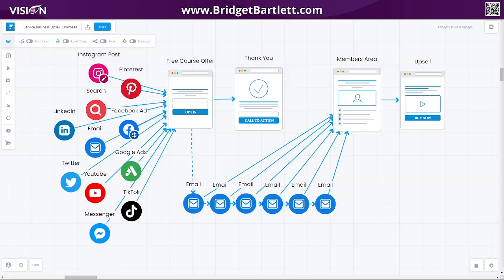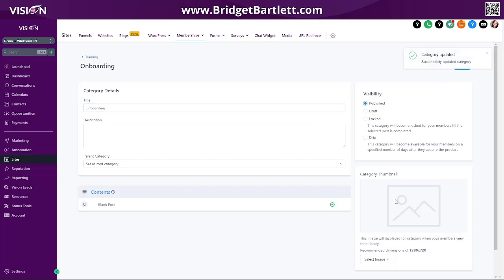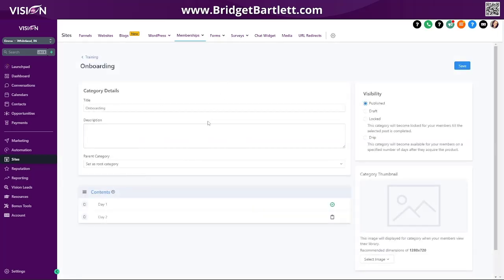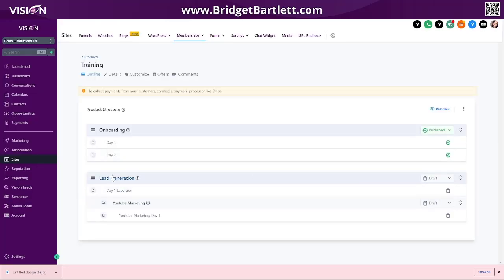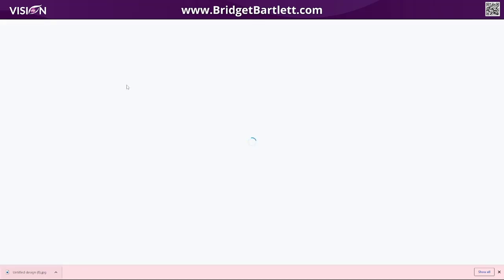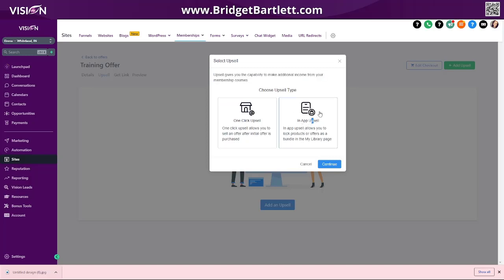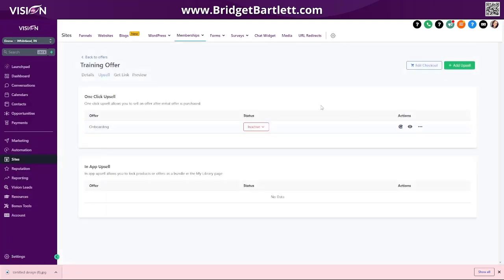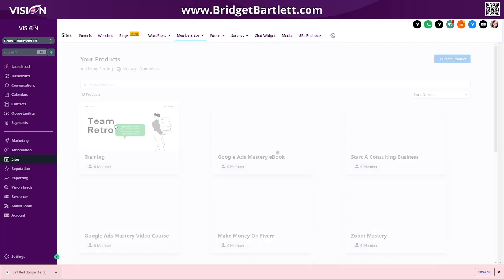How to Create a Course in HighLevel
Learn how to build a course inside HighLevel.

In this training, I show you how to build a free course inside HighLevel. This is part two of my course funnel series. In part one, I covered the sales funnel and the thank you page. Today we build the actual course.

I walk through setting up your membership area inside HighLevel. You will learn how to create categories and posts, and how to organize your course into modules. I show you how to lock content until a certain lesson is finished, and how to drip content over a set number of days so members get access over time.

I also cover cover images, using Canva to create the right size graphics, and how to publish your modules so your members can actually see them. Then I show you how to style your course with the classic or New York layout, and how to save your own theme so you do not have to set it up every single time.

Next, I explain offers. An offer is how you bundle products together and decide what each member gets access to. I also show you the difference between a one click upsell and an in app upsell, so you can decide the best way to sell more after someone joins your free course.

Finally, I walk through building a simple upsell page with a calendar booking link, so people can book a private coaching call after they finish the free course.

💬 Drop a comment: Have you tried building a course inside HighLevel yet?